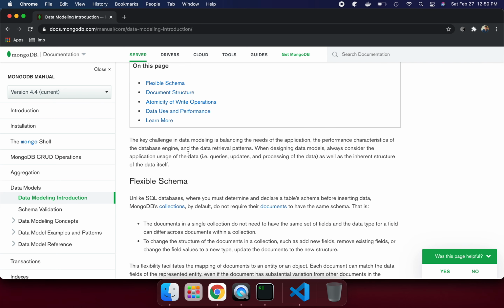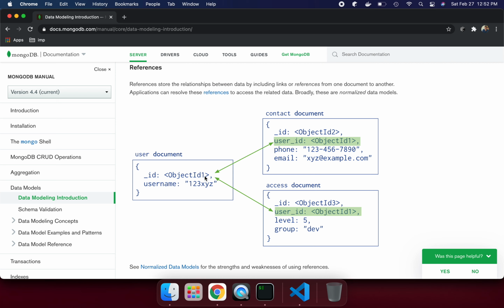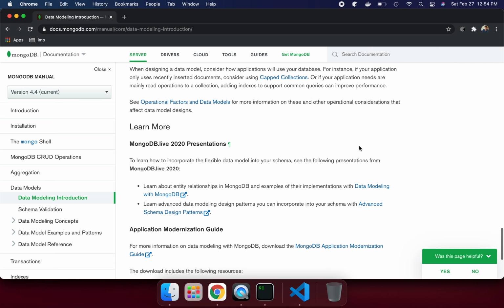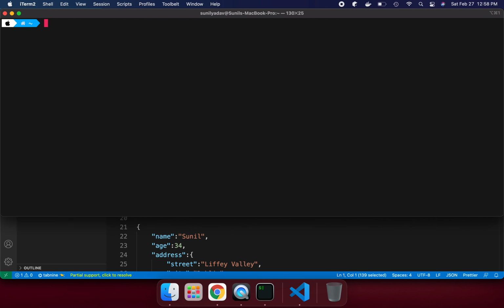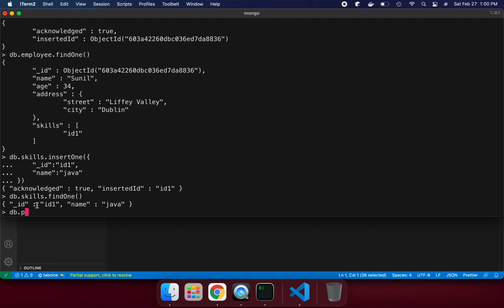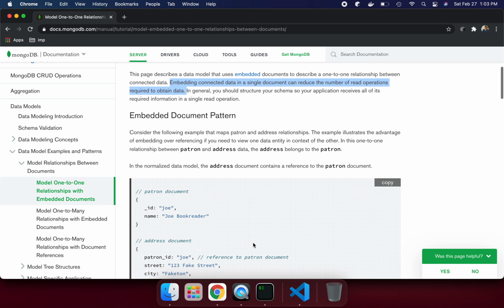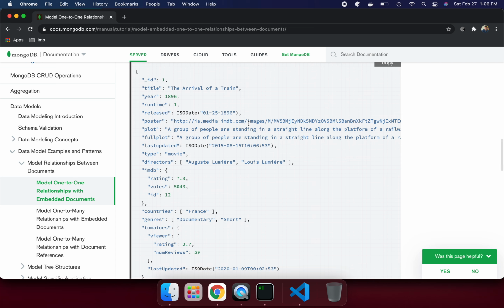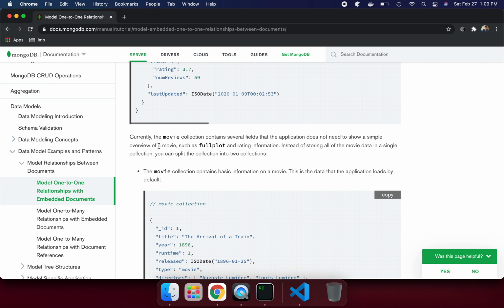12-Model One-to-One Relationships with Embedded Documents in Mongodb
Model One-to-One Relationships with Embedded Documents